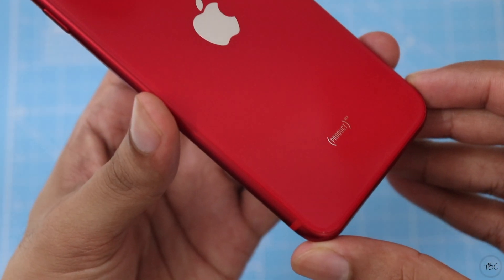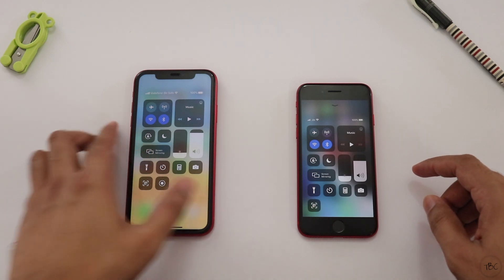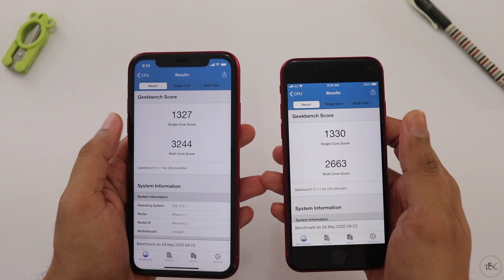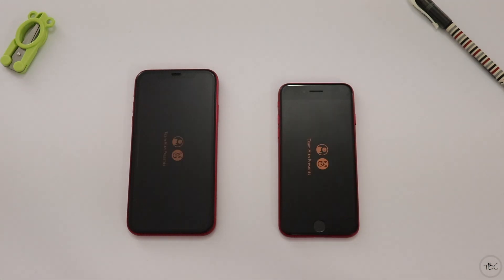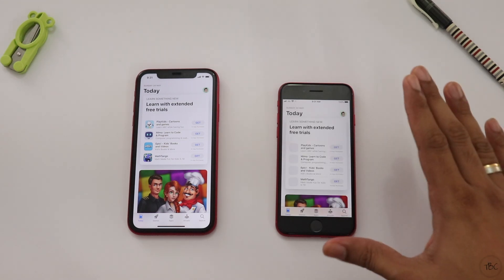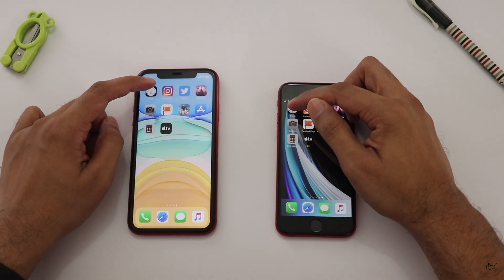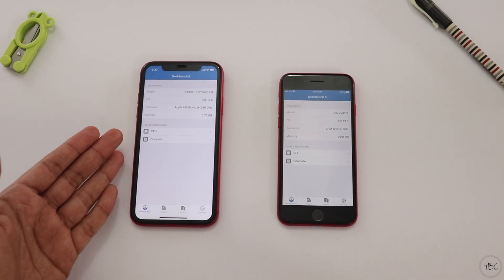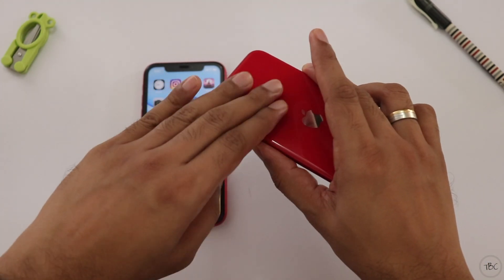2020 iPhone SE v/s iPhone 11 Speed Test in Malayalam!!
In this Malayalam video we did check the performance of the new iPhone SE(2020) to find out whether the A13 Bionic chip in the new iPhone SE(2020) is as powerful as the processor used in the iPhone 11. And the RAM management is also tested.

Some sequences in video are shortened.